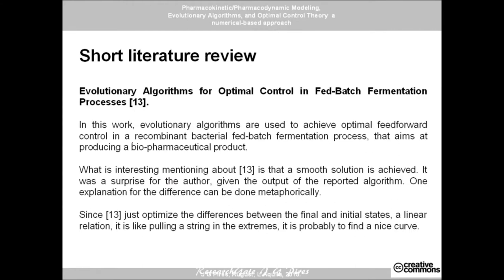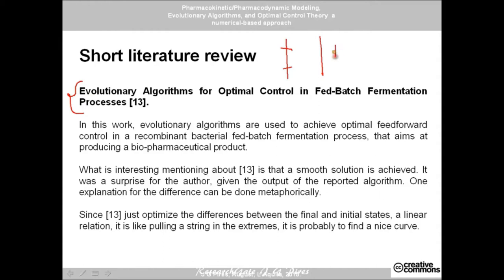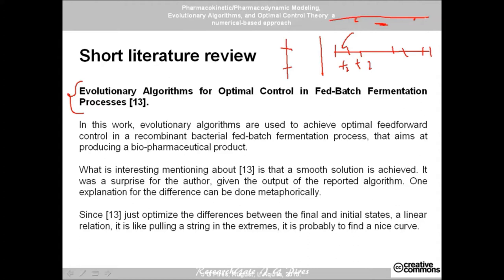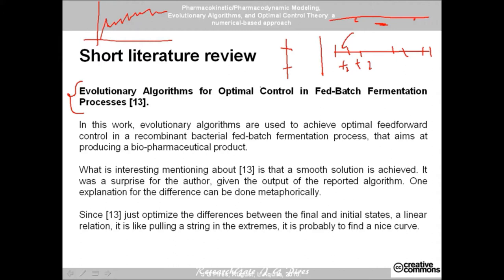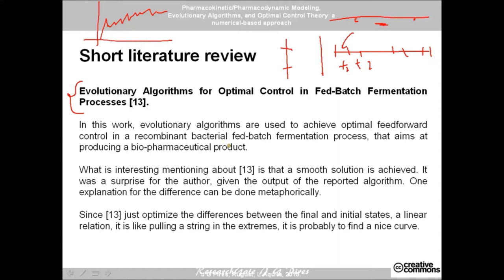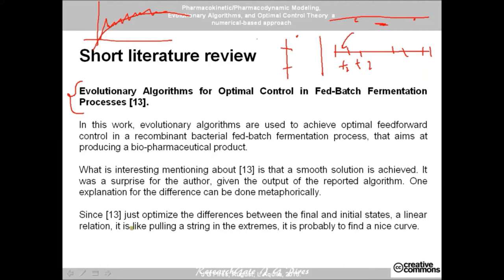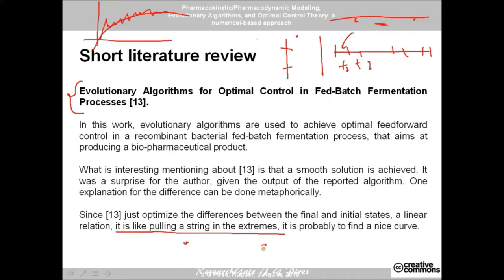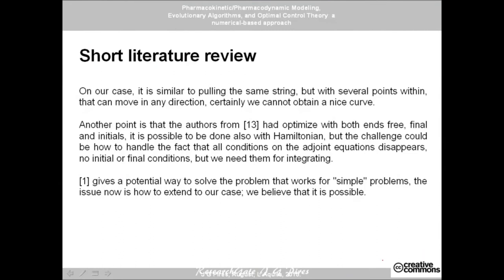Evolutionary programming applied to optimal control theory | a short literature review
Linkedin: @Theoretical and Mathematical Biology

Info. Recently, YouTube started to show ads on any video, unfortunately, we have no choice. I know it is boring, but, there is nothing I can do. 😔😔